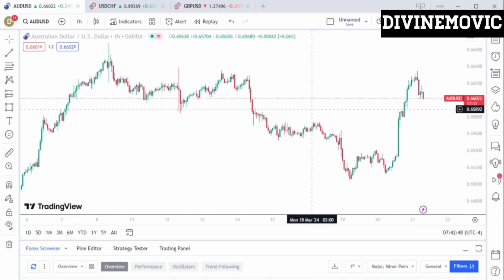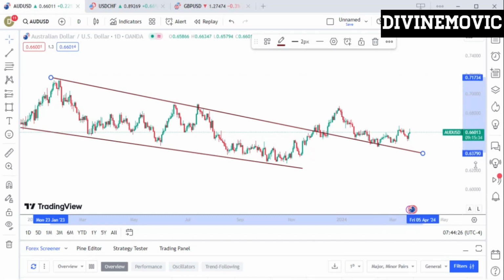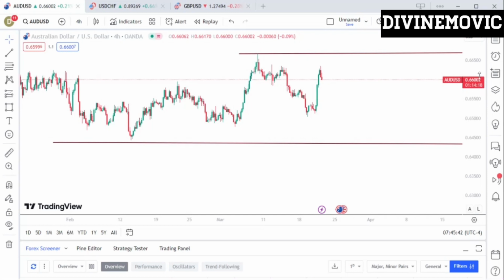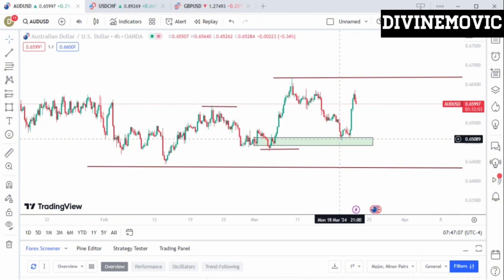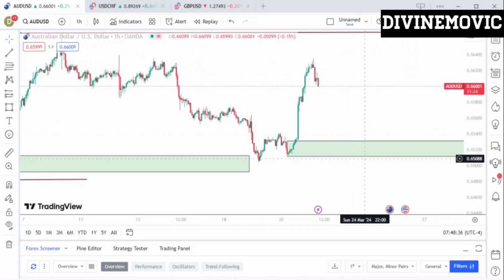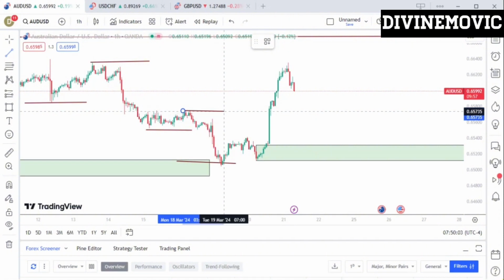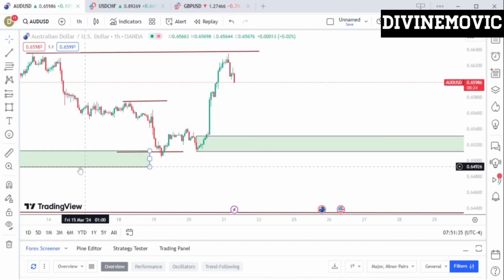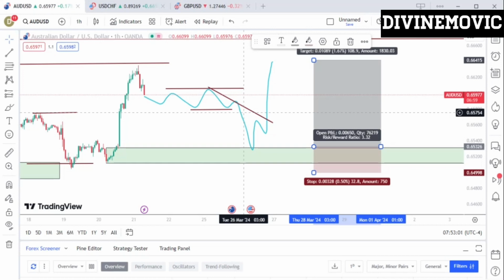Mistake To avoid when identifying supply and demand key levels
"In this video, I'll show you how to identify a valid supply and demand zone on a forex chart. Supply and demand zones are areas on a chart where the price is likely to reverse due to a lack of buyers or sellers. By learning to identify these zones, you can make better trading decisions and increase your chances of success. I'll walk you through the process step by step, using real examples from the market. By the end of the video, you'll be able to spot supply and demand zones like a pro! Let's get started!"